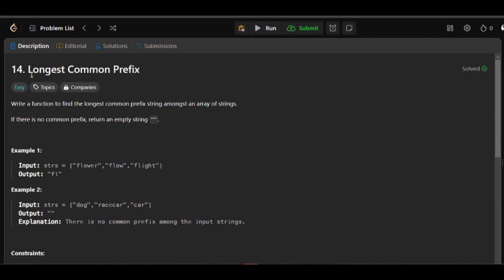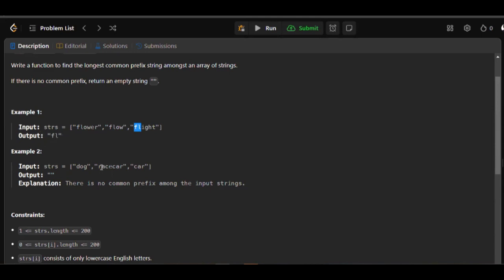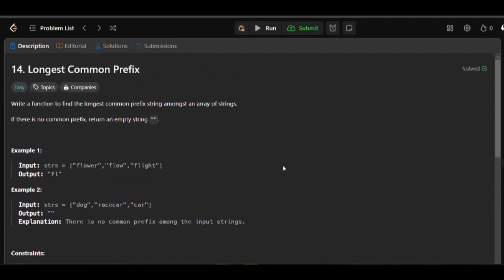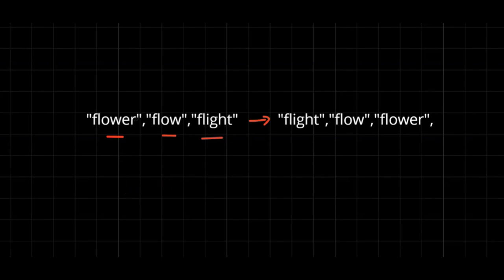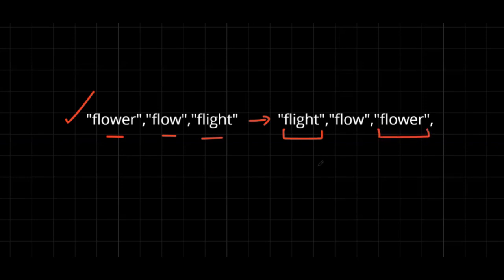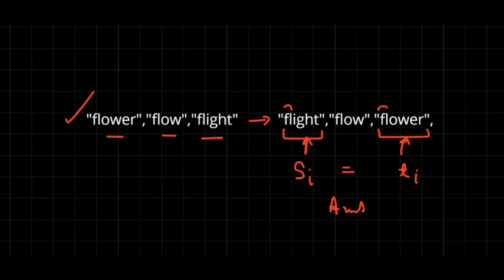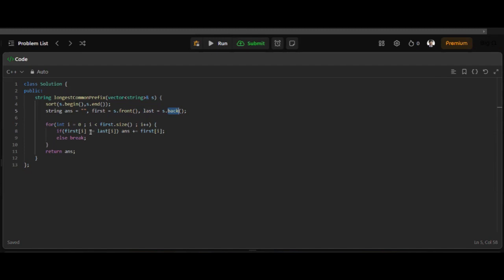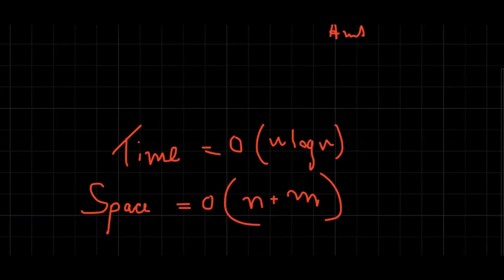Longest Common Prefix | Facebook Interview Question | Array & Hashing | LeetCode 14 | C++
Timestamp:
0:00 - Understand the Problem
1:26 - Solution of this Problem
5:14- Complexity Analysis of this Problem